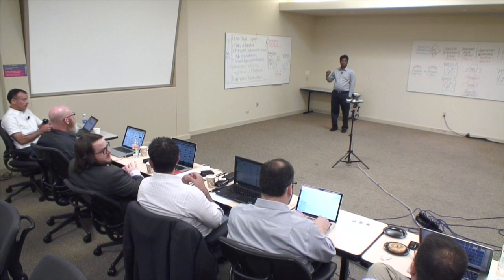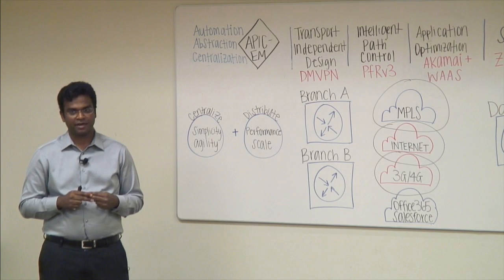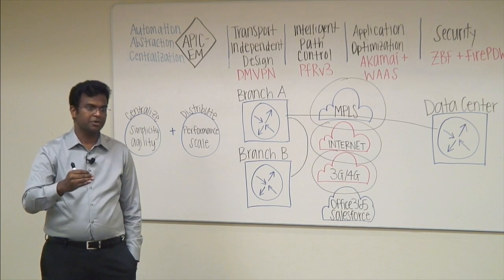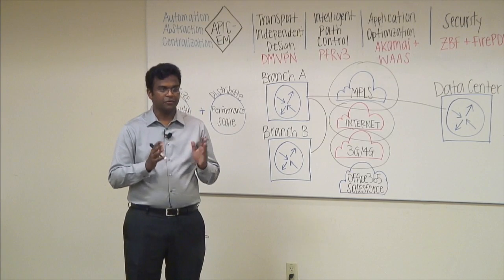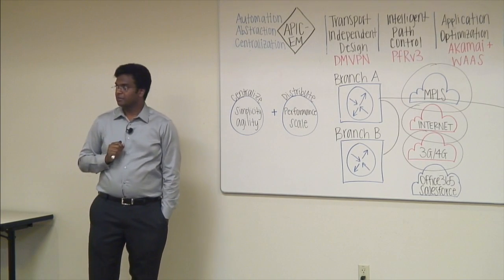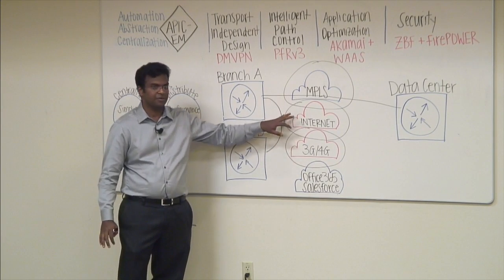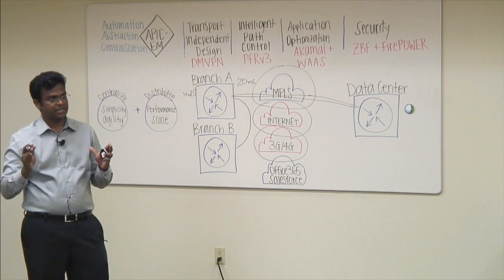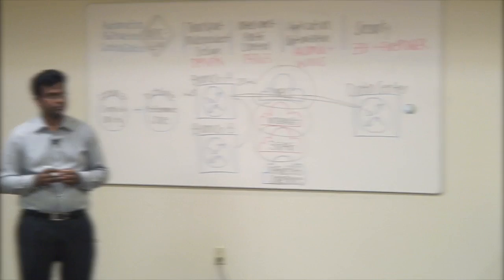Cisco IWAN Transport Independent Design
Sumanth Kakaraparthi, Principal Product Manager, talks about Transport Independent Design and DMVPN which further secures communication between branch offices.  Also discussed are High Site Availability and Network Capacity Optimization. Recorded at Networking Field Day 10 on August 19th, 2015.